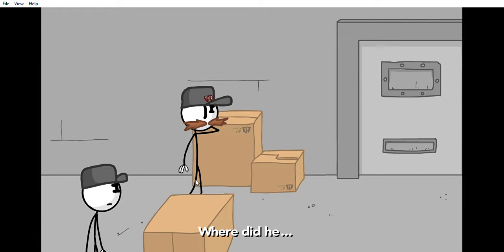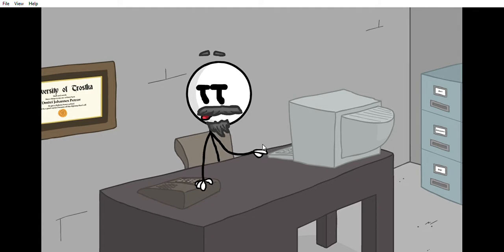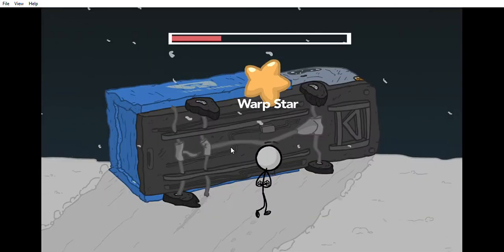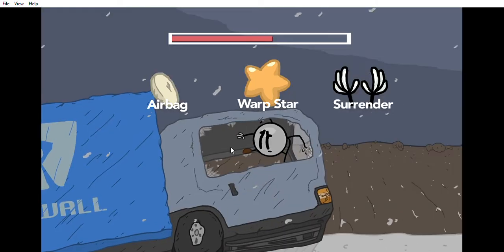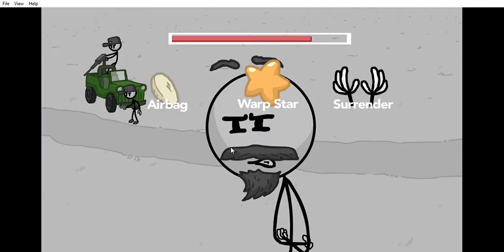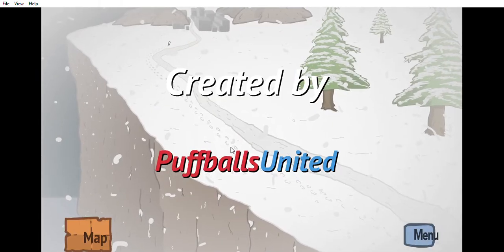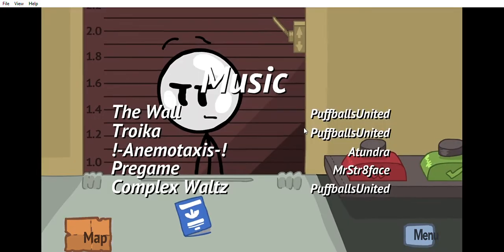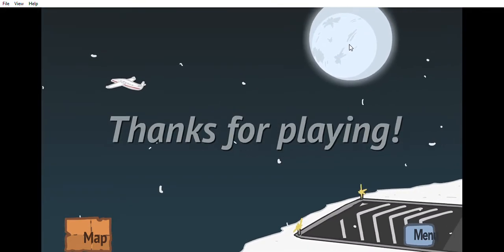Fleeing the Complex - Newgrounds How to unlock the achievement "bruUGNO"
Hola soy ianchuBros y hoy estoy jugando el cuarto juego de Henry Stickmin llamado Fleeing the Complex pero hoy sera un gameplay de un juego de Newgrounds y un aviso antes de jugar

ADVERTENCIA: este juego es para todos, pero hay un problema, este juego solo se puede jugar en una computadora, pero si lo prueba en un dispositivo móvil, será incompatible para jugar y al cargar, probablemente podría mostrar un anuncio aleatorio o algo así. como eso. Disfrútala

Este será el primer final que haga en el juego y con un logro extra durante el fail. Pero antes de ver esa parte que fallé, si tienes auriculares, desconéctalos si no tienes el volumen correcto, de lo contrario, adiós tímpanos por unos minutos. Bien, probablemente

el juego fue creado por Puffballs United & Marcus B